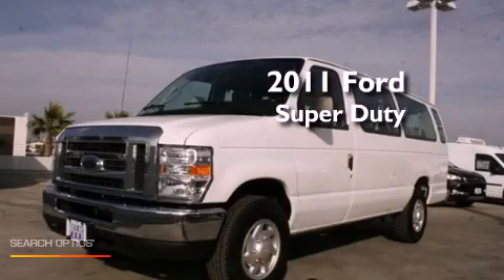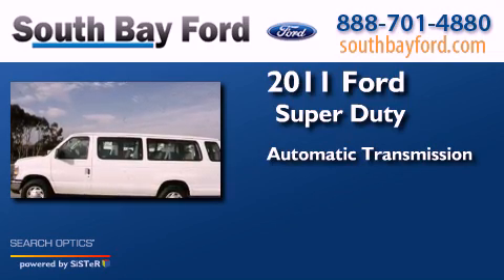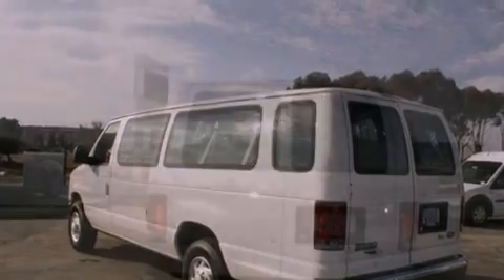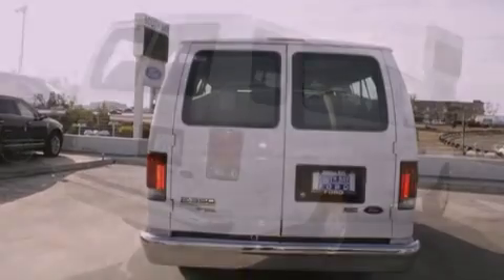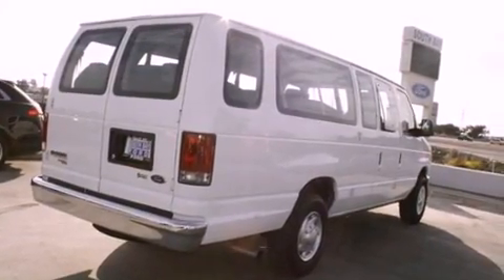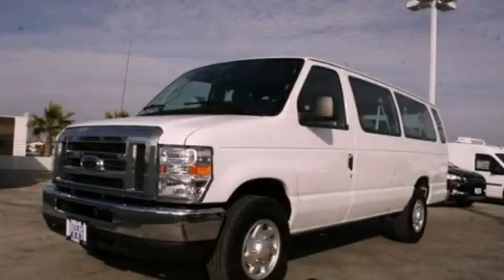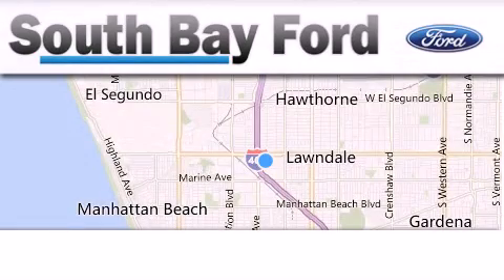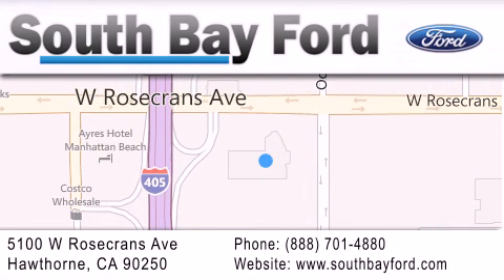Pre-Owned 2011 Ford E-350 Super Hawthorne CA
Year : 2011
 Make : Ford
 Model : E-350 Super
 Engine : 5.4L V8
 Trans . : Automatic
 Exterior : White***15-Passenger***
 Miles : 34,239
 Interior : Pebble Cloth
 Stock : 19407R